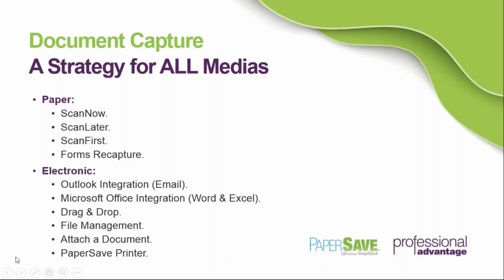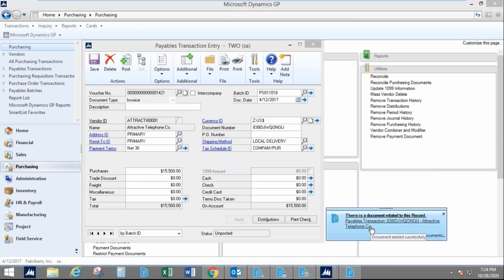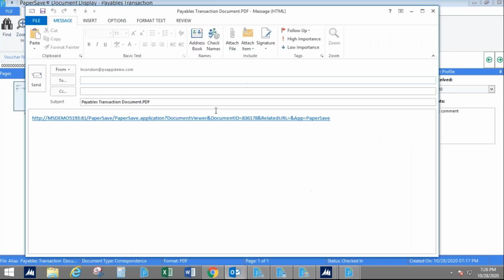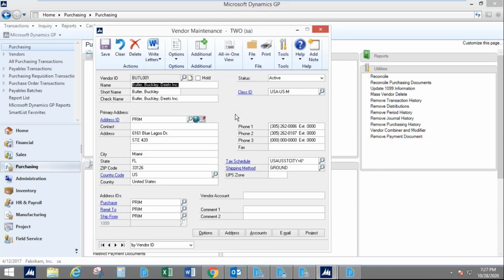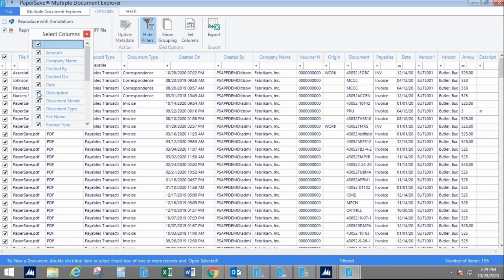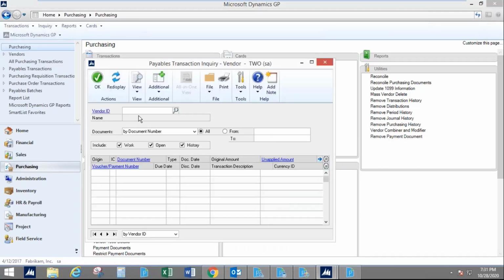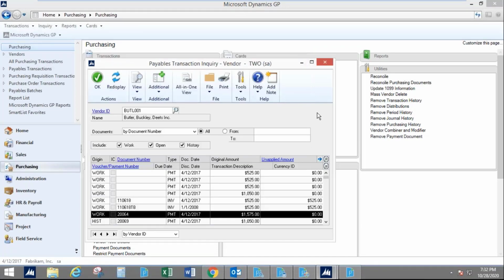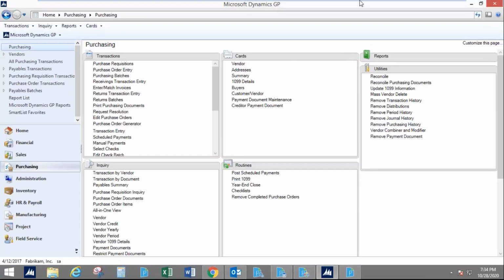PaperSave Document Search with Security from within Microsoft Dynamics GP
This video demonstrates how PaperSave becomes a natural extension to your working environment inside Microsoft Dynamics GP and can easily automate your document search process.

You will learn:
* How to search and get documents.
* How to get into interrelated documents.
* The security and audit trail around documents.